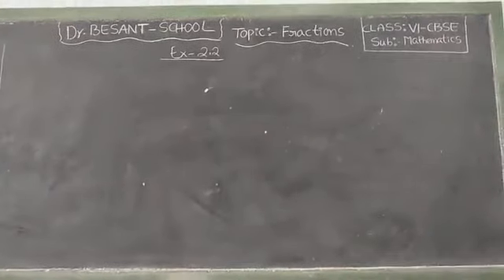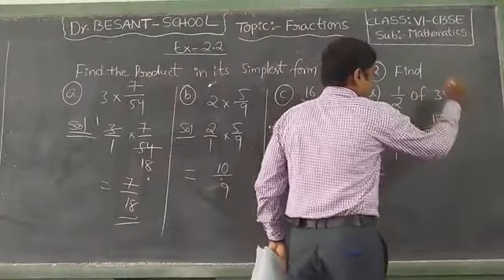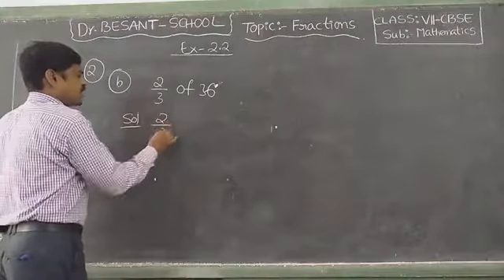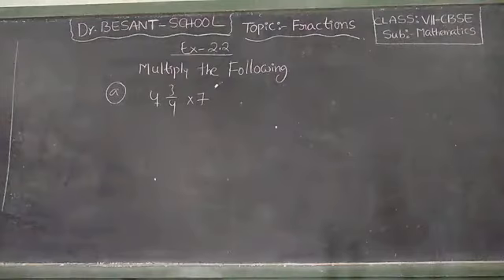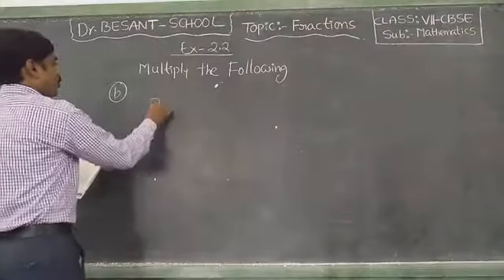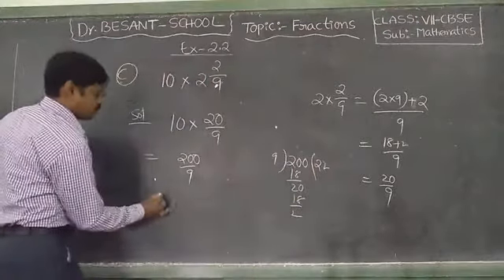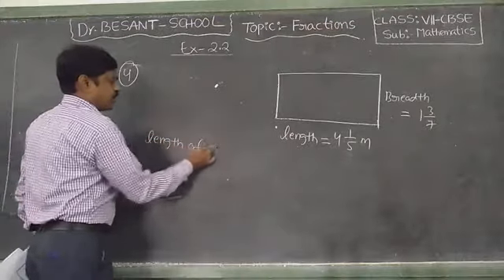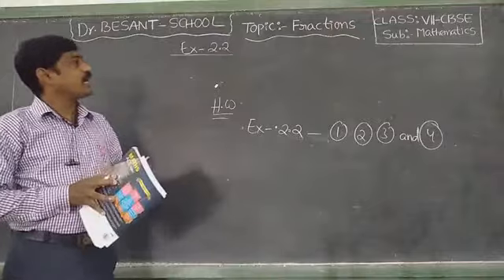MATHS VII CBSE VIDEO 36 KSN